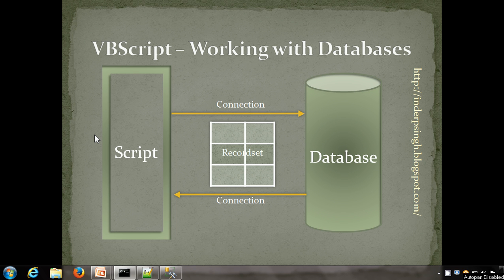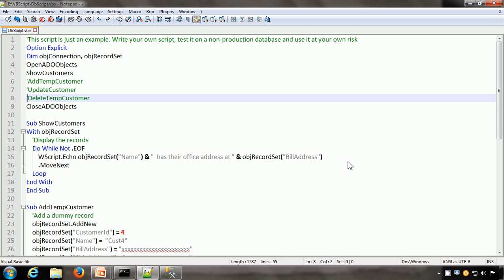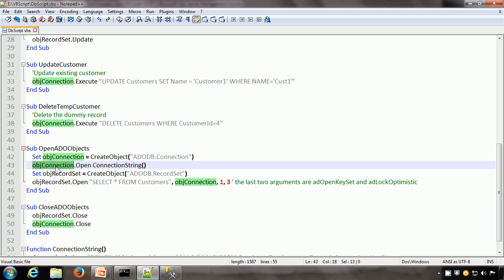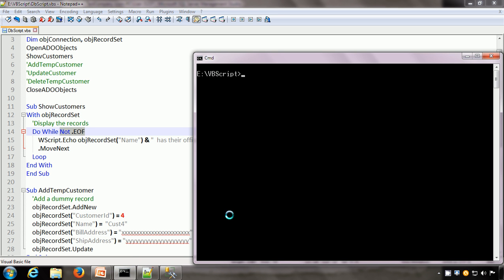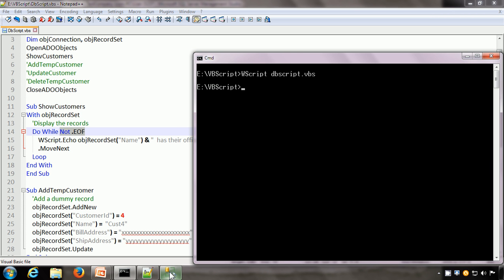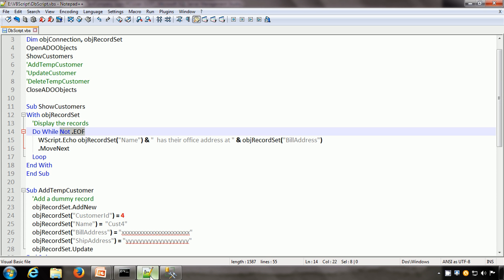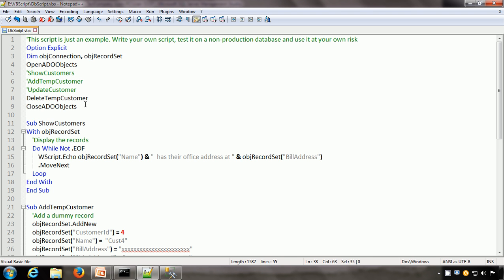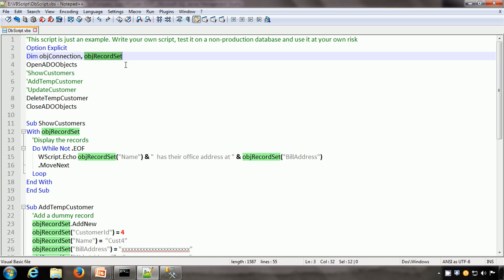VBScript SQL Query-VBScript Sql Connection-Vbscript SQL Server-Vbscript Database SQL-Database Record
VBScript SQL query execution using VBScript SQL connection and other VBScript objects is explained in this VBScript SQL Server tutorial that resolves the following queries:
- Vbscript sql connection
- Vbscript sql server
- Vbscript sql query
- Vbscript database sql
- Vbscript sql server query example
- Database record
- Sql
- Vbscript
- Connection
- Sql server
- Script
- Vbscript sql
- Database connection vb script
- Database connection using vbscript
- Vbscript database connection object
- Vbscript tutorial
- Sql vbscript
- Connection string
- Database connection
- Vbscript with sql server
- Vbscript automation
- Conection
- Vb script
- Vbscript basics
- Vbscript programming
- Microsoft sql server
- Vbscript syntax
- Microsoft sql server tutorial
- Vbscript video
- Vbscript guide
- Learn vbscript
- Program vbscript
- Sql query
- Vbscript basic tutorial
- Vbscript tutorial for beginners
- Vbscript lessons
- Vbscript program
- Vbscript example
- Vbscript programs
- Vbs script file
- Vbscript fundamentals
- Visual basic script
- Database
- Sql server database
- Database vbscript
- Database sql
- Vbscript database object models
- Sql database
- Vbscript (programming language)
- Vbscript examples
- Vbscript loops examples
- For loop examples in vbscript
- Record
- Examples
- Record in database
- Record data to database
- Update records database
- Delete record from sql database
- How to insert record in database
- Adding a new record in a database
- Database tutorial
- Vbscript editor
- Wscript
- Vbscript for
- For vbscript

VBScript SQL query can fetch, add, update or delete database records. VBScript Database SQL tutorial shows database connection using vbscript and run VBScript SQL Server query with VBScript code using VBScript database Connection object and database Record Set vbscript. This VBScript tutorial for beginners shows VBScript database query to fetch data from database VBScript, add record in database VBScript, update record and delete record in database VBScript.

0:00 VBScript SQL Query Tutorial Introduction
0:43 ADO objects in VBScript
1:00 What is VBScript Database Connection Object
1:23 What is Database Record Set VBScript
2:23 SQL Server Database
2:58 VBScript Code
3:28 database Connection using vbscript
4:01 database Record Set vbscript
4:10 SQL Query
4:27 database Record Set vbscript object
5:19 VBScript Loop through Records
6:18 MoveNext VBScript
6:49 Run VBS Script
7:37 Insert Record in Database (AddNew RecordSet)
8:23 VBScript Run VBS file
9:17 VBScript Update Record in Database
9:37 VBScript SQL Server Query Example
10:22 VBScript Run VBS file
10:48 VBScript Delete Record in Database
11:02 SQL Query Example
11:55 Run VBS Script
12:15 VBScript Database SQL Tutorial Summary

* Click Cc button to see subtitles in English.